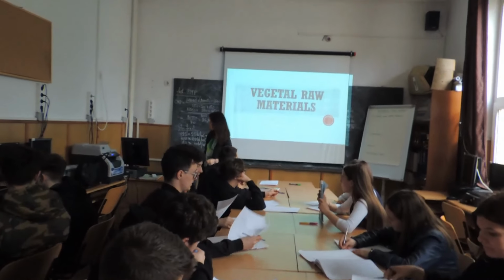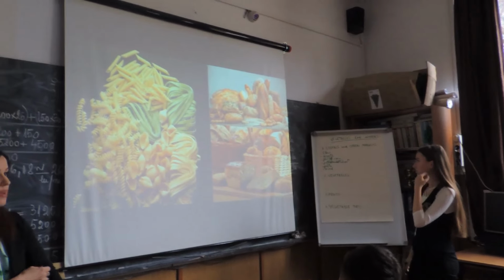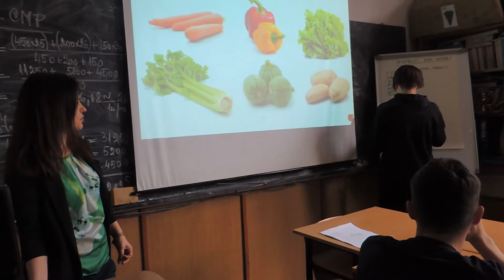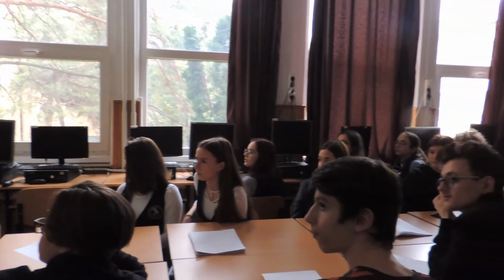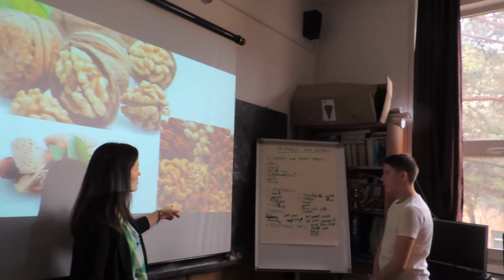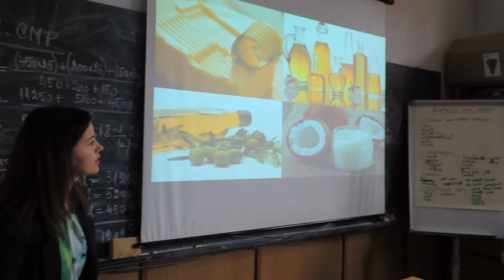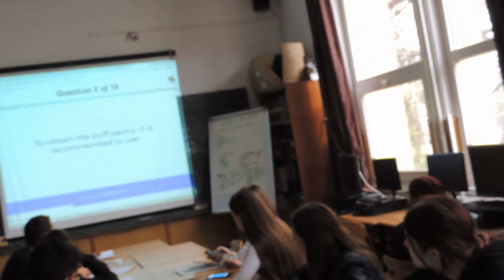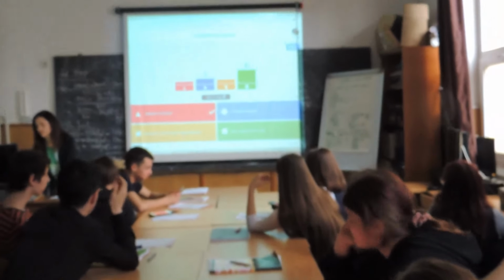Vegetable Raw Materials